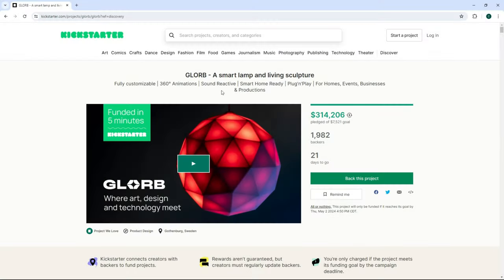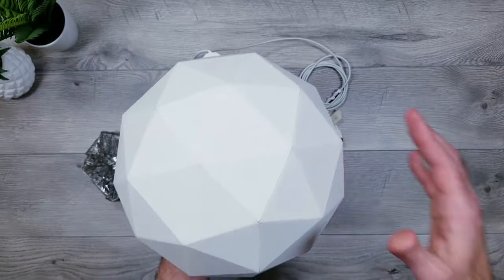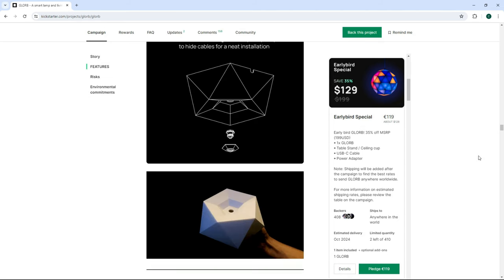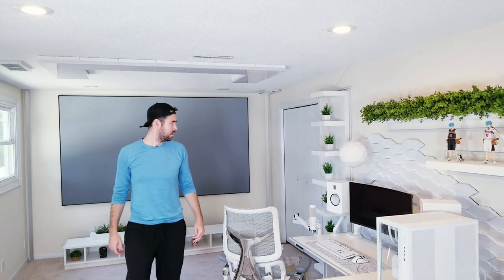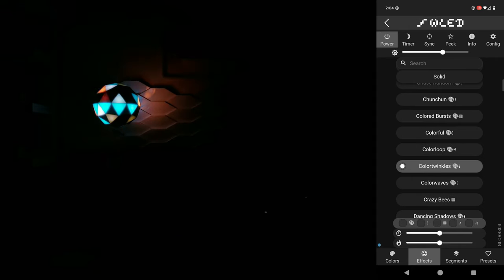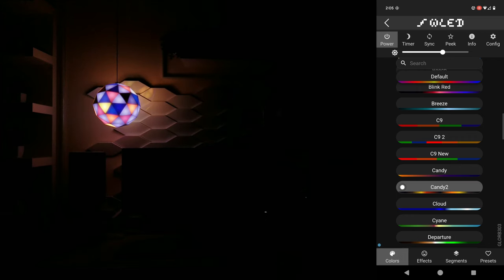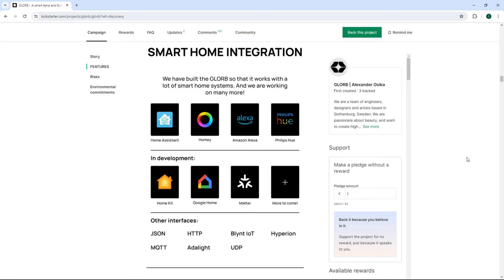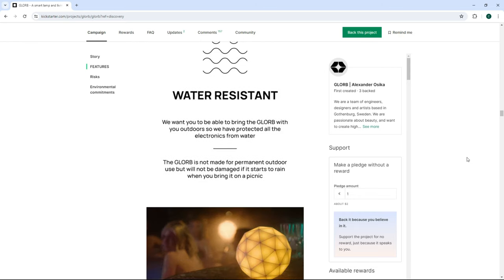Why Didn't Govee Think of This?! GLORB LED Sculpture with WLED!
Game Room Items:
Kanto Tuk Speakers
Levitating Headset Display
Alienware OLED HD Curved Monitor
Vivo Monitor Arm
Mouse Pad
Razer Keyboard
Razer Mouse
Mic Arm
Stream Deck
Xbox Elite
Controller Stand
Levitating Plant
DJI Gimble
Surge Protector
Govee Desk Light

Cable Management:
Mesh Cord Concealer Large
Mesh Cord Concealer Small
Cable Management Track
Cable Management Track Small
Bathroom Décor Box
Zip Ties
Cable Clips Clear
Cable Clips Large
Cable Clip Zips
Cable Management Velcro
Plastic Plugs
3M Removable Wall Tape
Magnapull Kit
Magnapull Small Leader

PC Components:
GeForce RTX 4080 16GB AERO
Intel i7
2TB SSD
Motherboard
DDR 5 32gb
1000w Power

LED Lights:
SK6812 Strips

Diffuser Channels, LED's, Controllers, Power:
Spotless Diffuser Channel 1m Amazon
Spotless Diffuser Channel 2m Amazon
Spotless Corner Diffuser Channel 1m Amazon
Spotless Corner Diffuser Channel 2m Amazon
LED Lights I’m Using
AliExpress LED Lights SK6812
Power Supply for above
Plug n’ Play WLED Controller
Power Supply for Plug n’ Play Controller

Anime Characters:
Kuroko’s Basketball Figure
Kuroko’s Basketball Figure with Dog
Small Kuroko’s Basketball Figure
Akashi Figure
Kuoko’s Small Figures